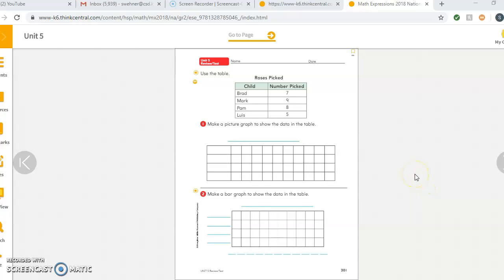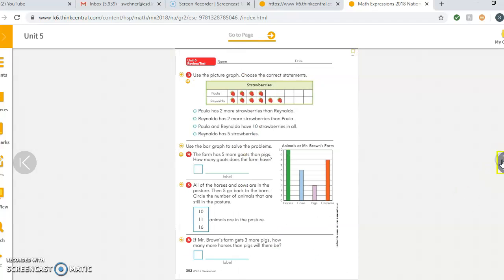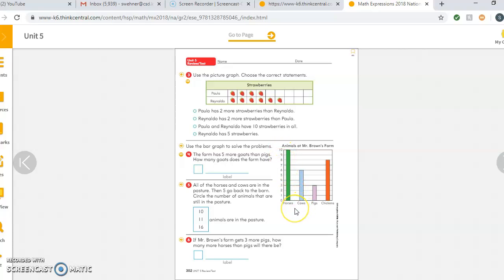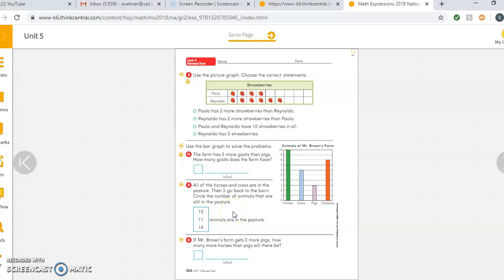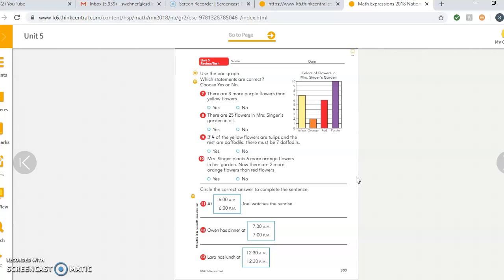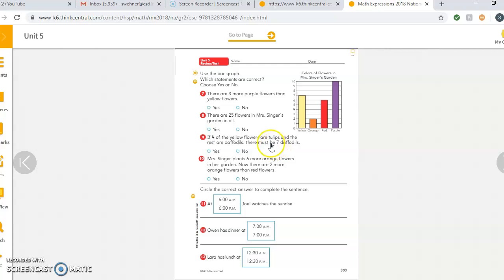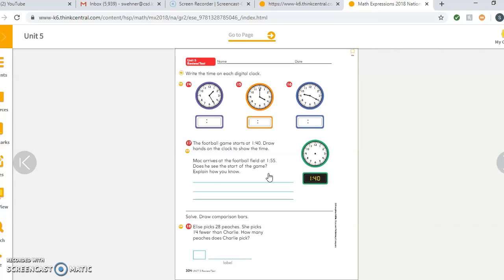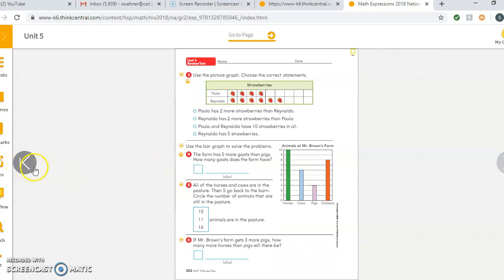Math Lesson 17